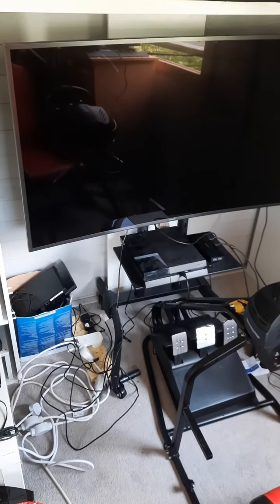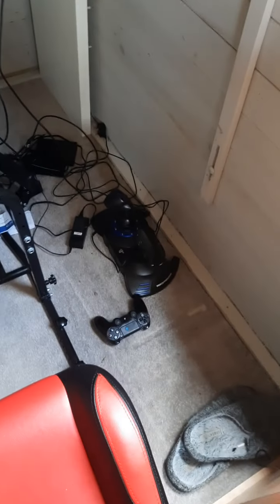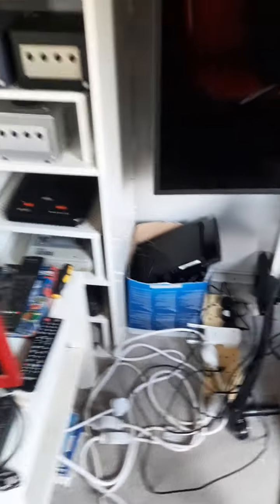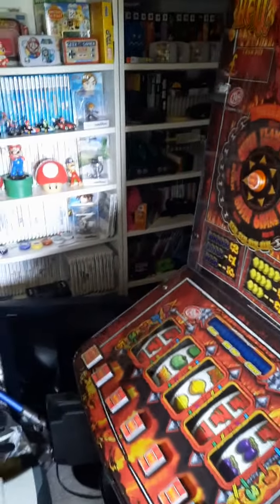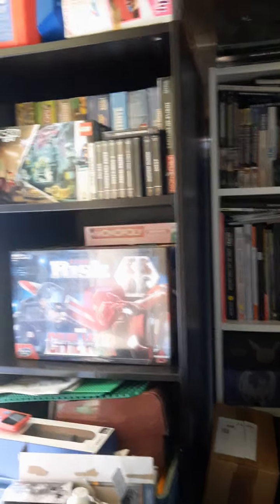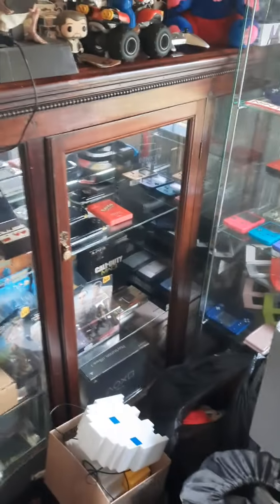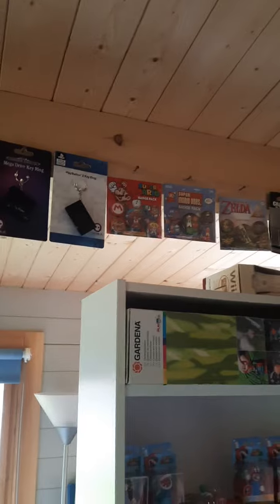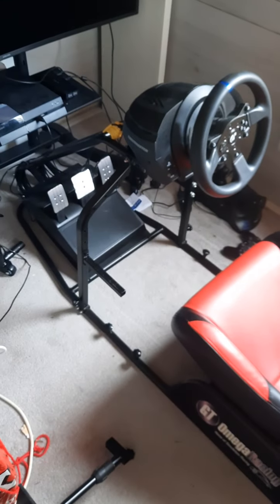Racing setup and small room tour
Room tour and racing setup